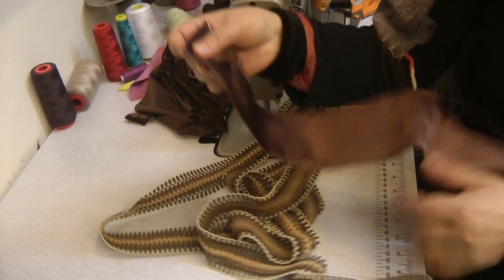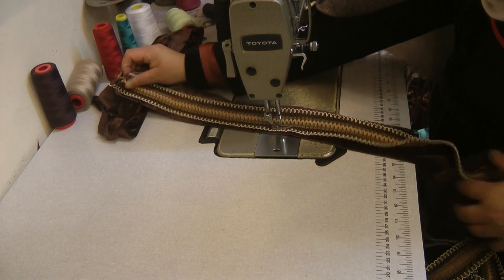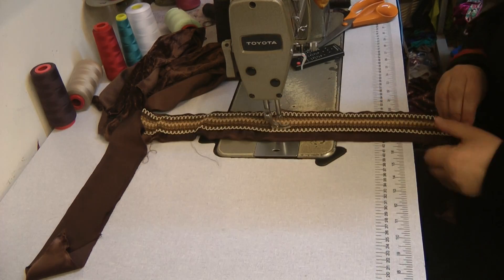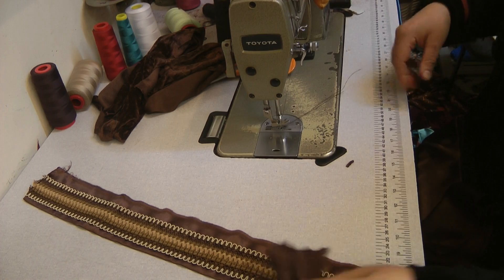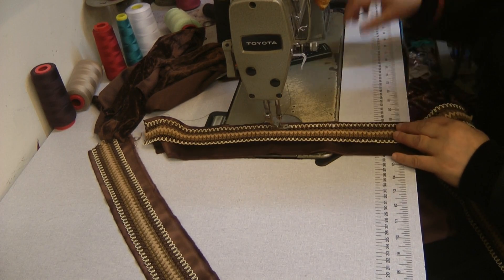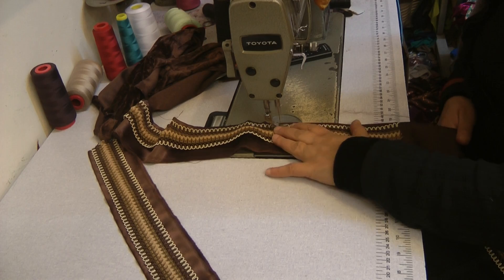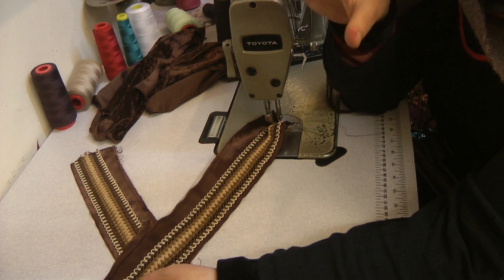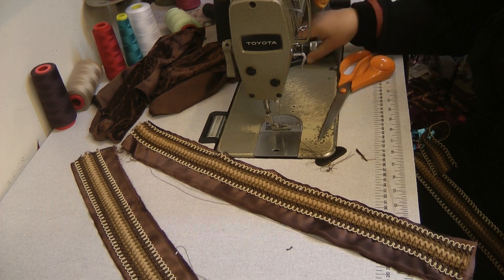preparing the neck